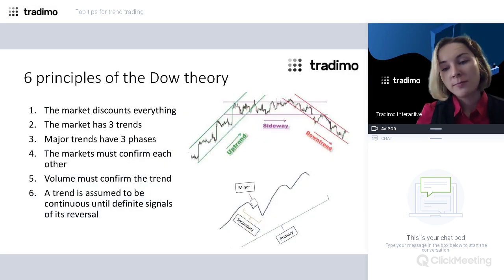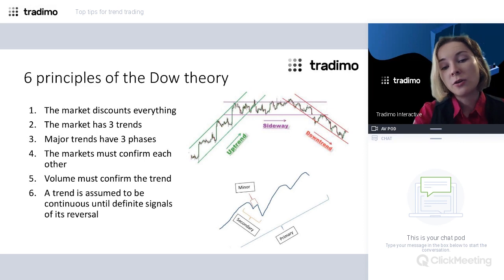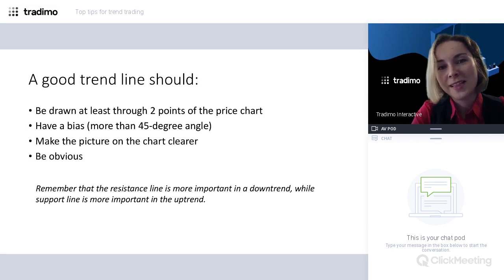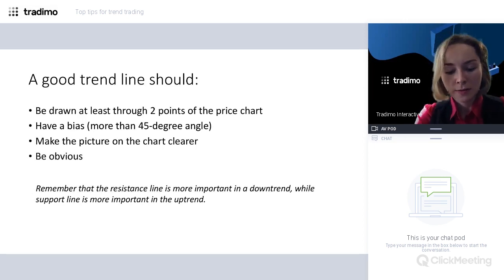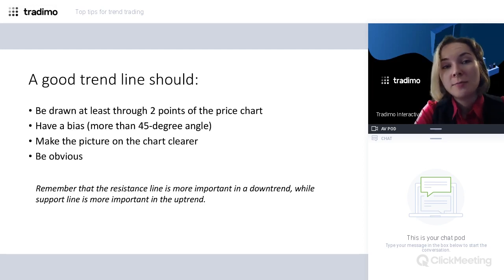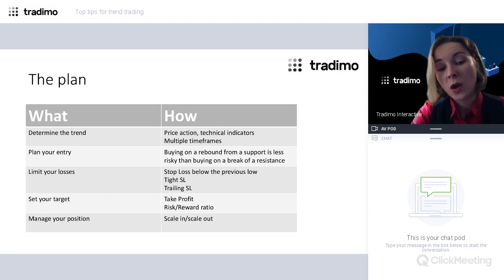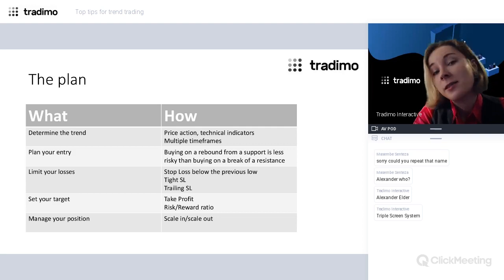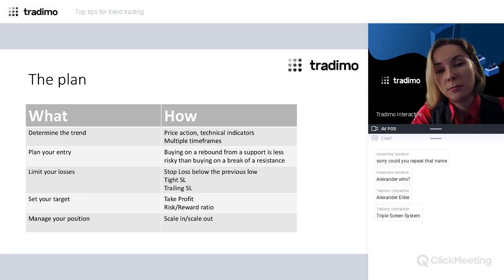Top tips for trend trading | tradimo